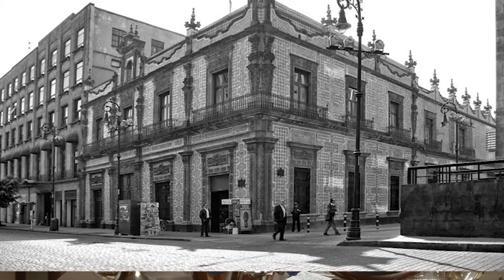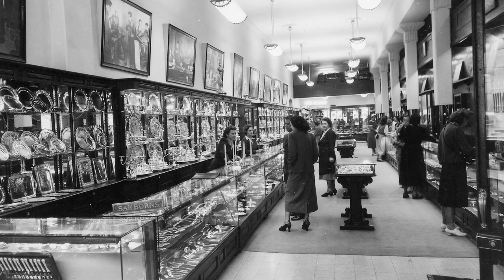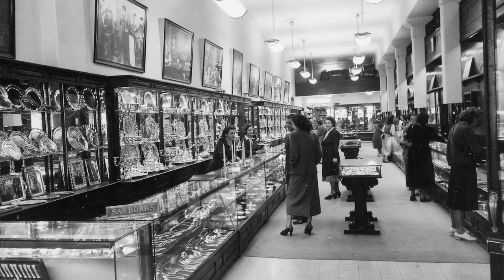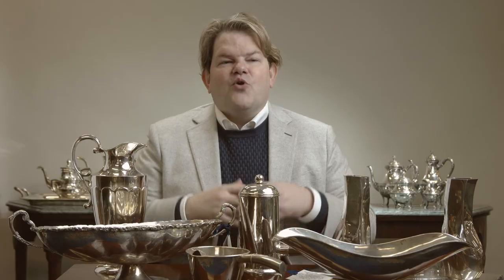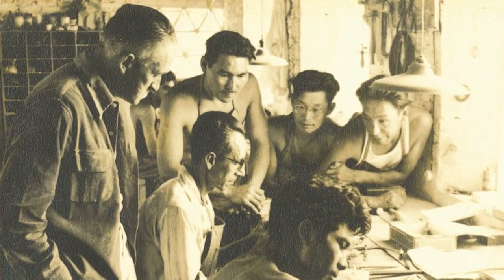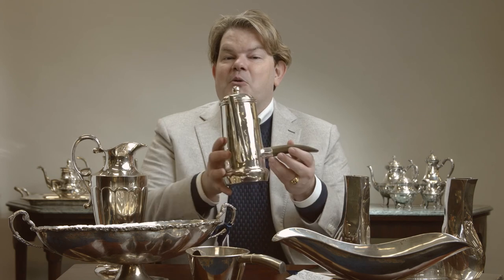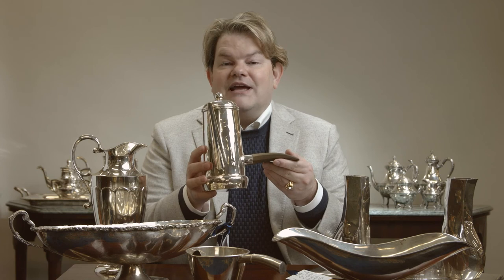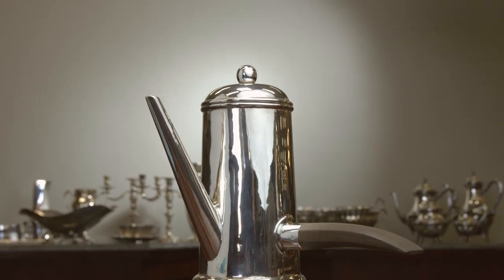The Masters of Mexican Silver - William Spratling and Sanborns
A bite-sized look into the wonder of Mexican silver from the 20th century with Chris Hughes from The Antique Guild.